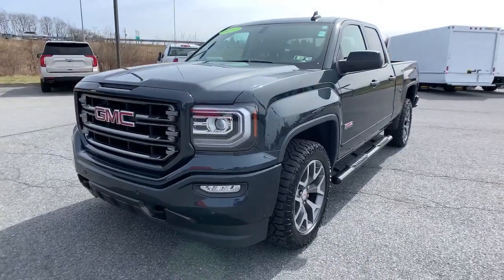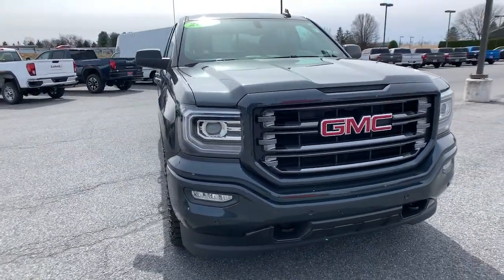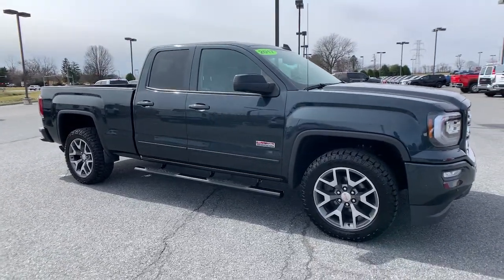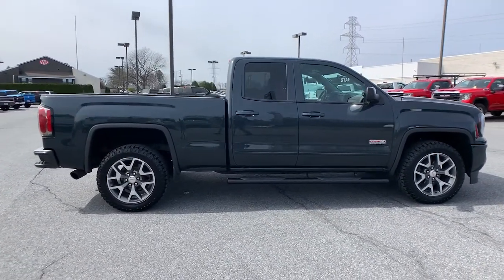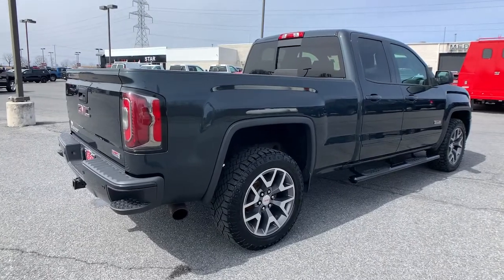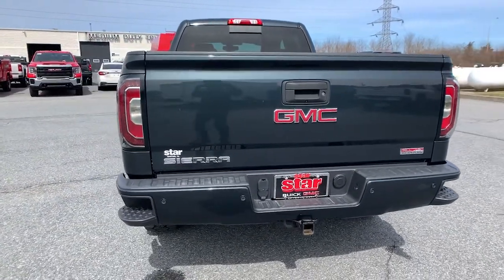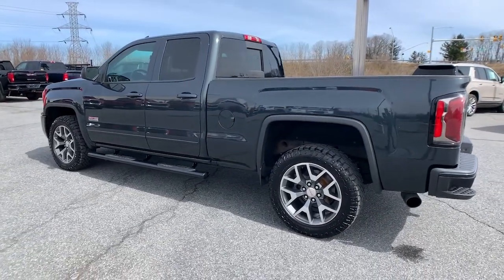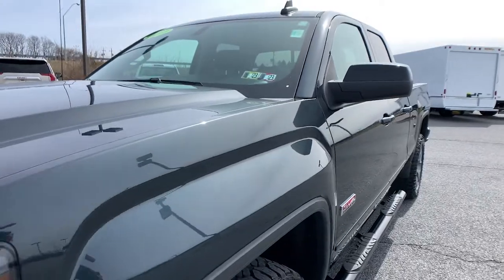2017 GMC Sierra 1500 Easton, Allentown, Bethlehem, Hellertown, PA, Phillipsburg, NJ 410325A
Dark Slate Metallic Used 2017 GMC Sierra 1500 available in Easton, Pennsylvania at Star Buick Easton. Servicing the Allentown, Bethlehem, Hellertown, PA, Phillipsburg, NJ area.
2017 GMC Sierra 1500 SLT - Stock#: 410325A - VIN#: 1GTV2NEC4HZ290024

**LIFETIME POWERTRAIN WARRANTY, **LOCAL TRADE IN, **NAVIGATION, **LEATHER, **BLUETOOTH, **BACKUP CAMERA, **USB PORT, **SATELLITE RADIO, **MEMORY SETTINGS, **HEATED SEATS, **DUAL POWER SEATS, **REMOTE KEYLESS ENTRY, **REMOTE START, **FRONT & REAR PARK ASSIST, **HEATED STEERING WHEEL, OnStar w/4G LTE, Wireless Charging. 2017 GMC Sierra 1500 SLT All Terrain EcoTec3 5.3L V8 Double Cab 6-Speed Automatic Electronic with Overdrive GraybrbrbrLehigh Valley's Largest GM Dealer! Star is a family owned and operated dealership that has been serving our area for over 37 years. With 3 locations we have over 600 Cars to Choose from!